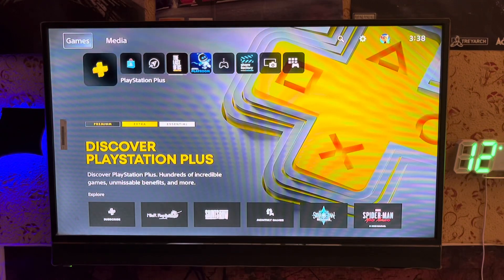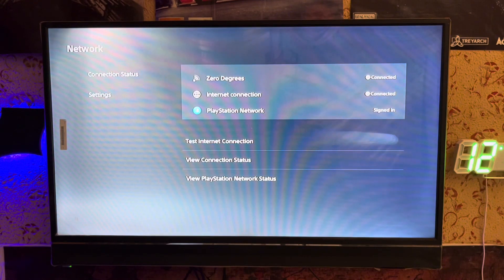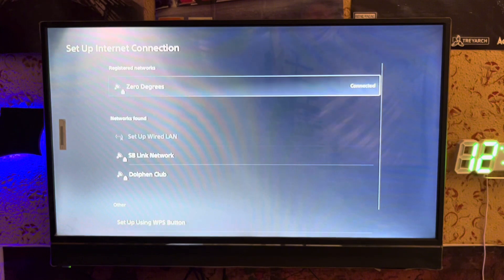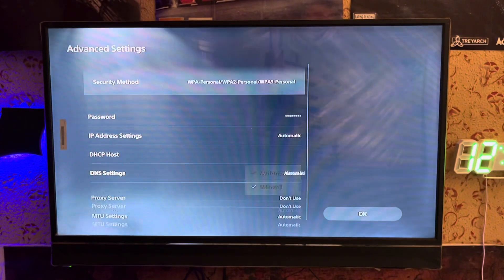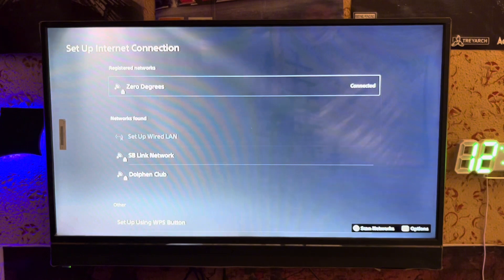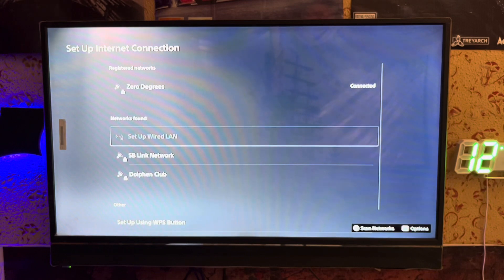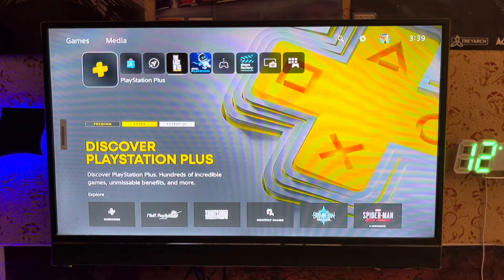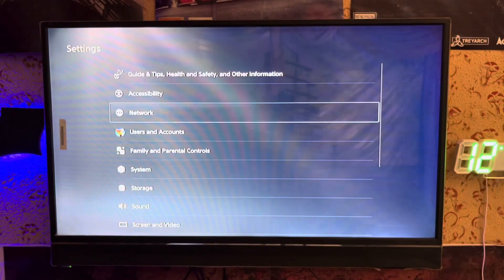PS5 How To Fix Lan Cable disconnect On PlayStation 5 New Best Method